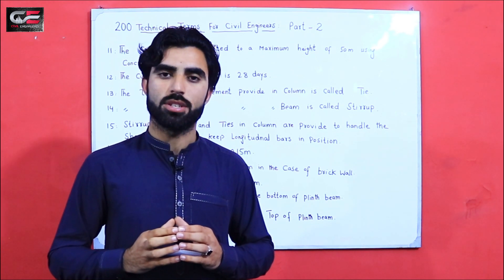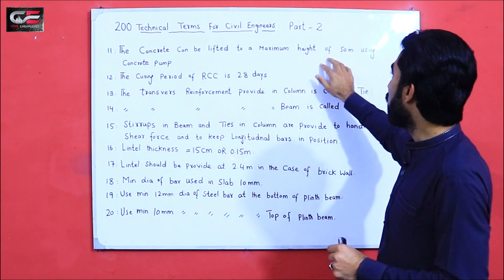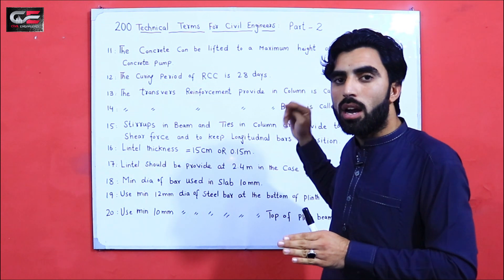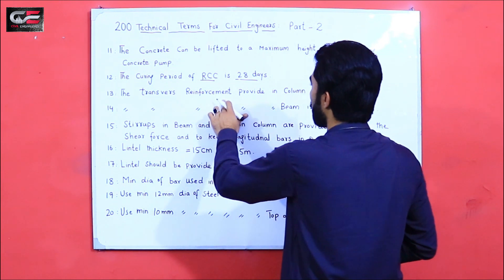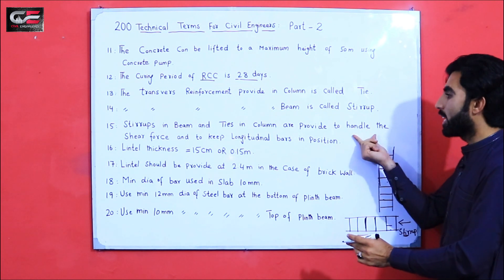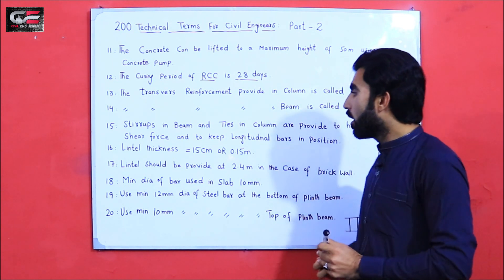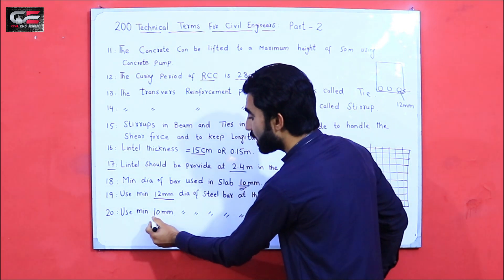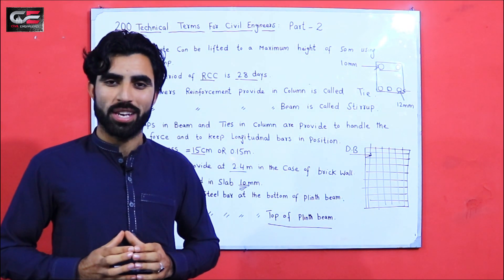200 Technical Terms Every Civil Engineer Must Know - Part - 2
200 Technical terms Every Civil Engineer Must Know Part - 1